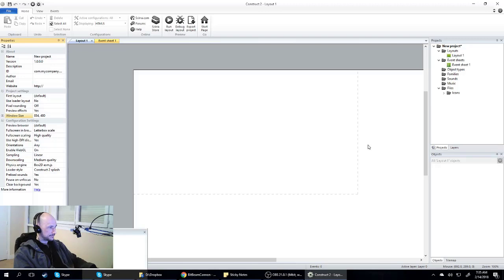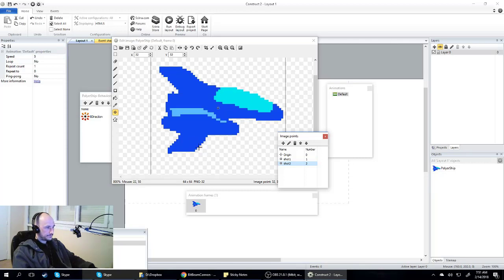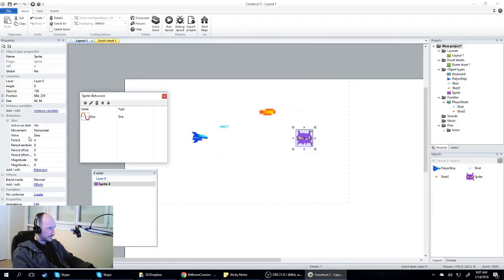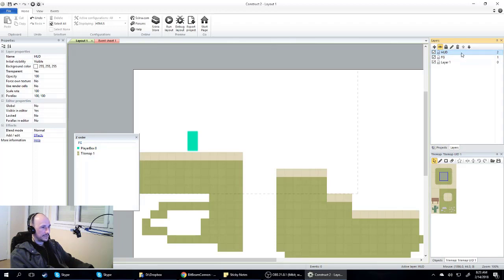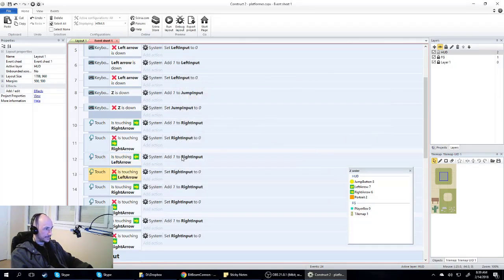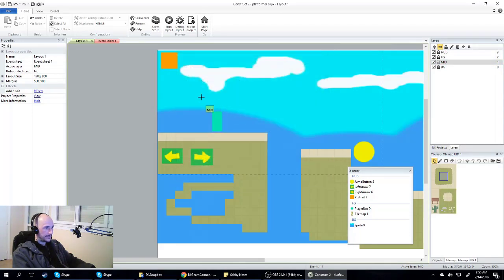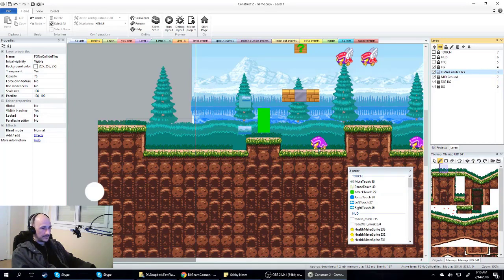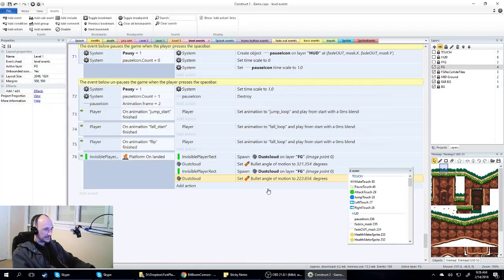Full Stream, Using Construct 2 to make games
Full Stream, Using Construct 2 to make games. With guest Michael Ness